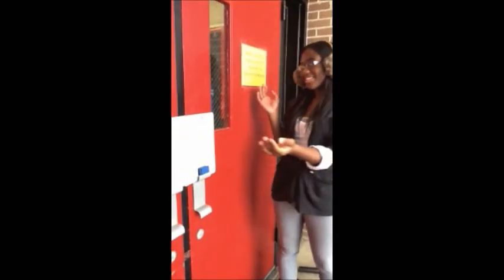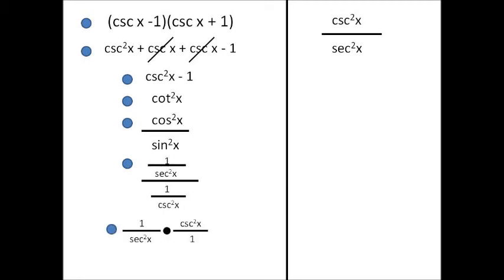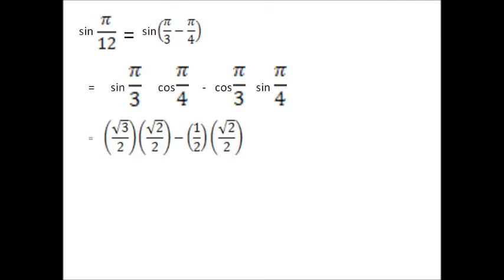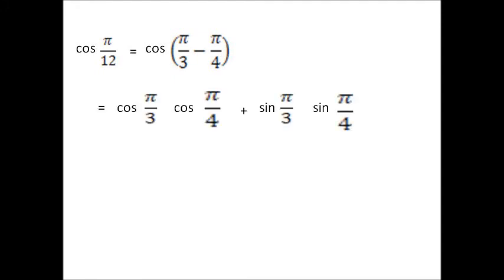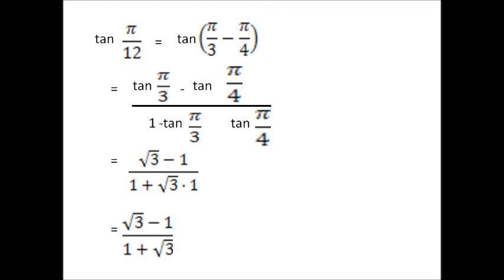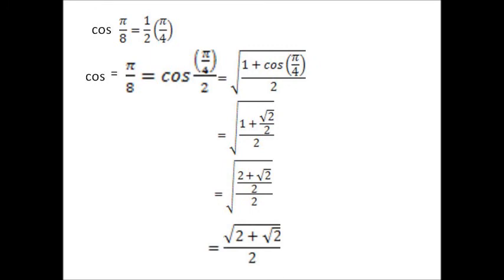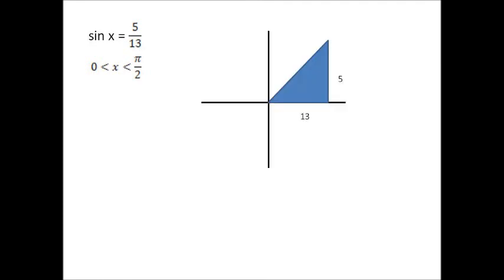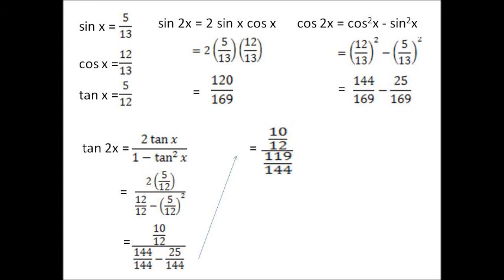Dora Pre cal Project